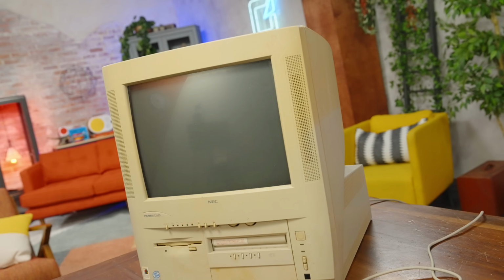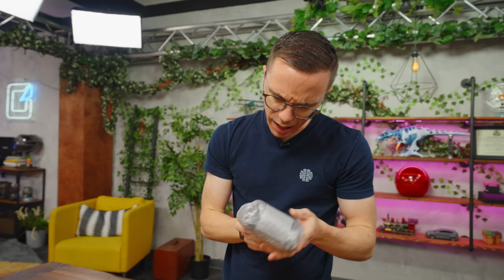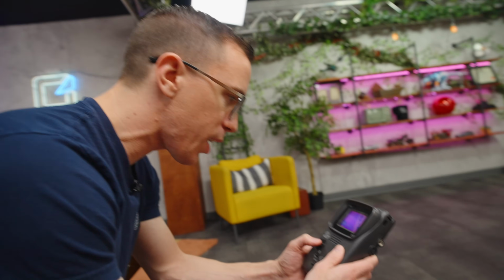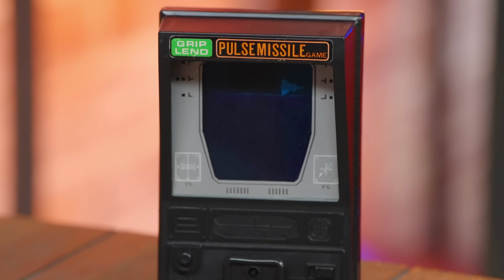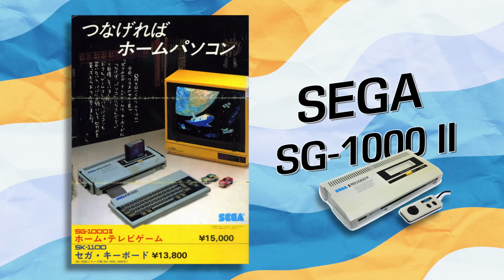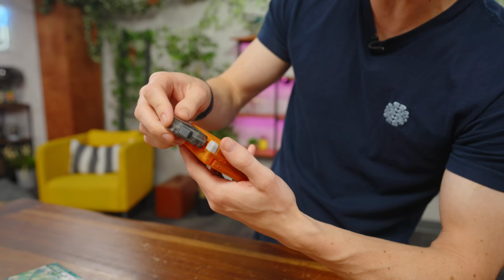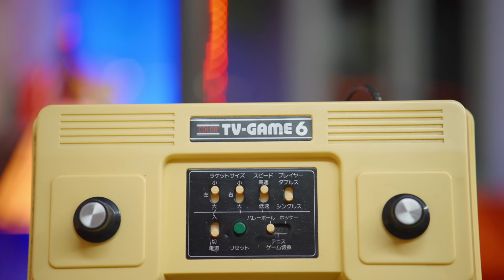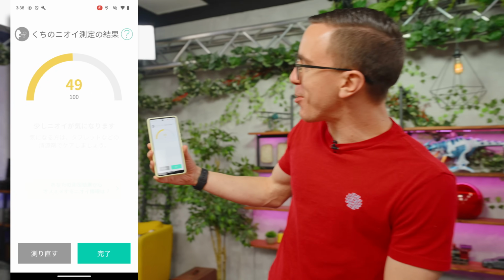I bought the WEIRDEST Japanese Tech from Sendico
Try Acronis Cyber Protect Home Office (formerly Acronis True Image), the most reliable home backup and security on the market Use our special code AustinEvans2023 and get 40% off your new license.

Chapter Titles:
0:00 Windows 95 NEC PC
3:13 PC Engine GT
6:40 Acronis
7:43 Retro Japanese Games
11:35 Sega SG-1000 II
14:03 Pokemon Emerald
15:47 Nintendo Color TV-Game 6
18:26 Kunkun Body Odor Detector